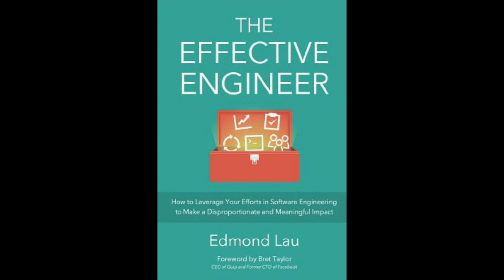Measure What You Want To Improve | Effective Engineer Ch 5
This video is about chapter 5 of The Effective Engineer by Edmond Lau called Measure What You Want To Improve.